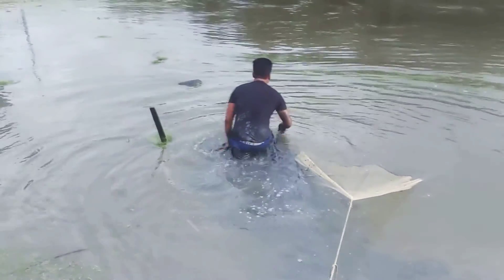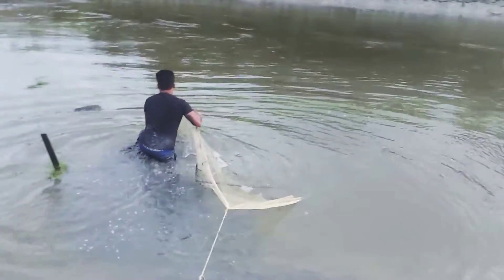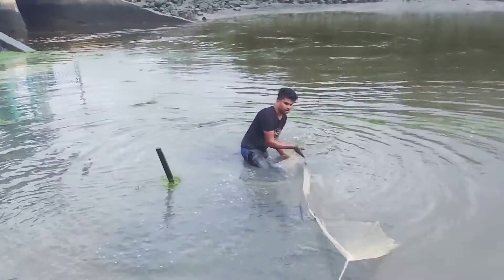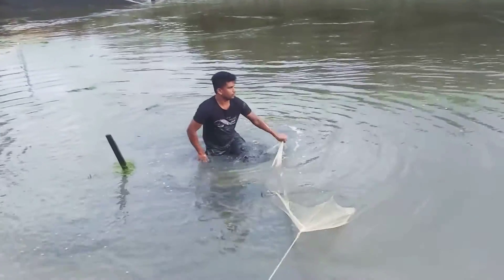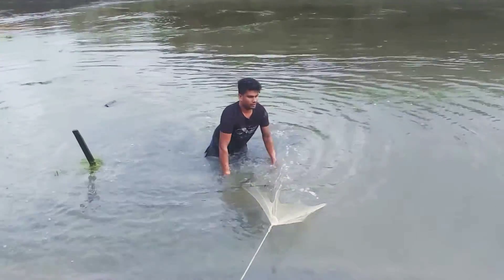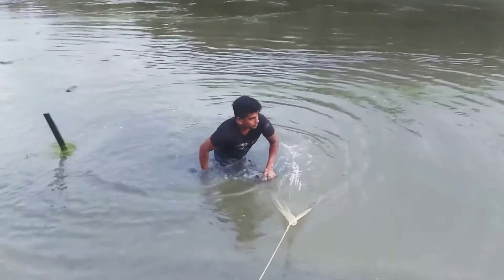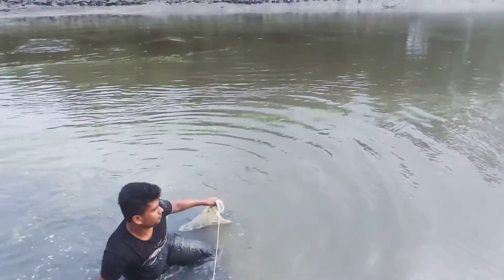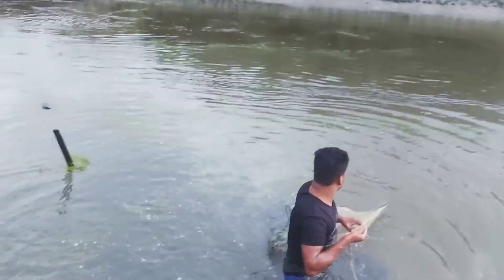Amazon Cast Net Fishing, Traditional Net Cast Fishing Videos , Fish Catching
Amazon Cast Net Fishing, Traditional  Net Cast   Fishing Videos ,  Fish Catching , Village  Fishing Life BD1

I watched this video  How to catch fish with khepala net Traditional cast net fishing video amazing cast net fishing in village pond

Hi Friend.

Thanks for Stay us.